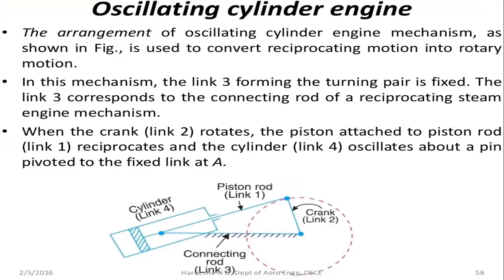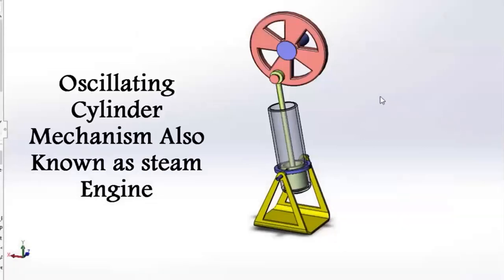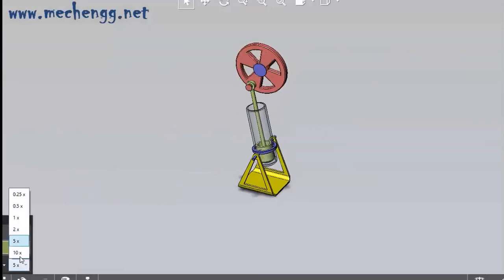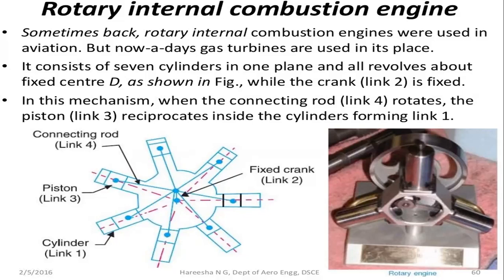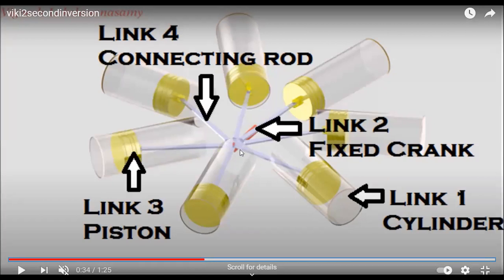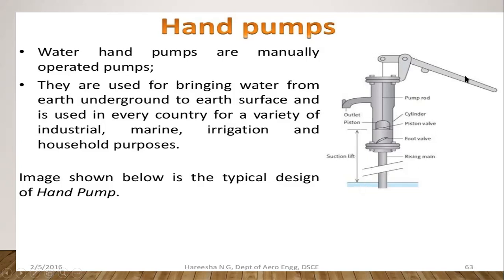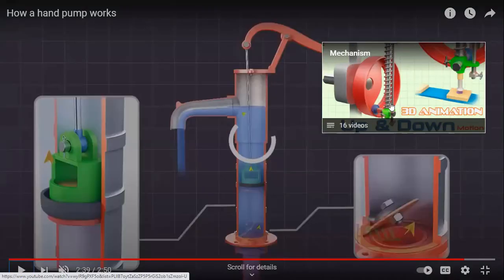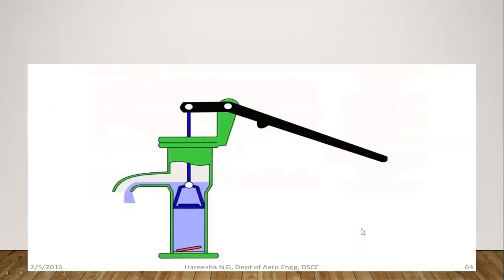JNTUK R19 II ME II SEM KOM INVERSIONS OF KINEMATIC CHAIN3 LECTURE 7